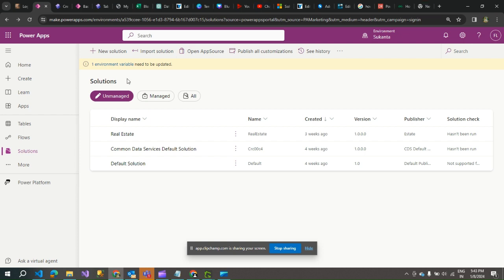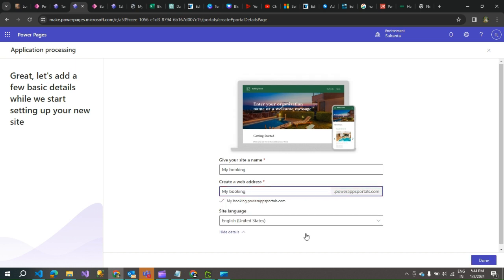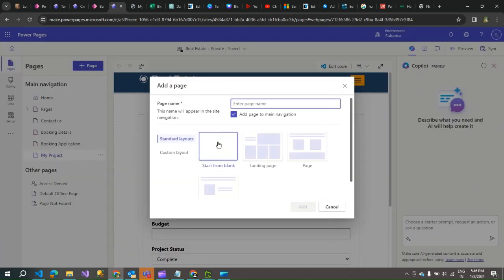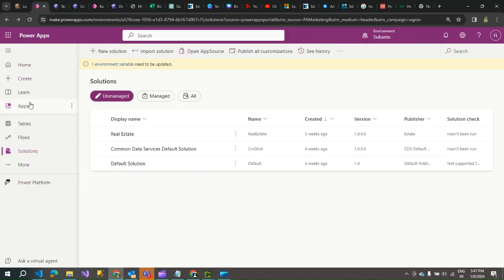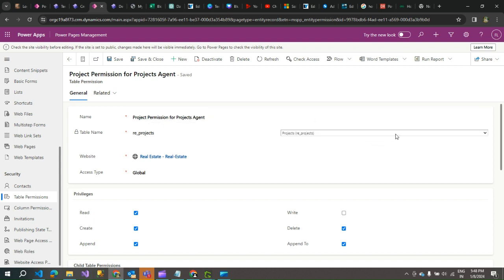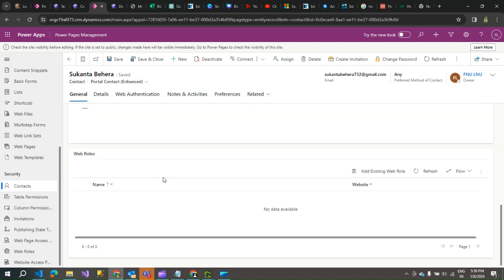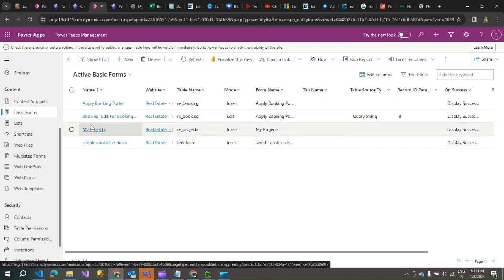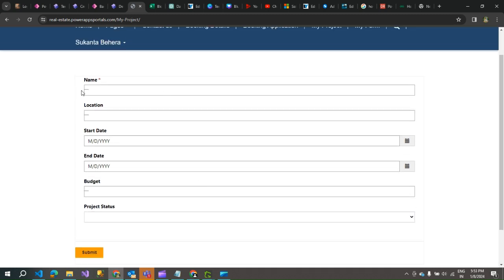make read only Form Fields in Power pages Forms